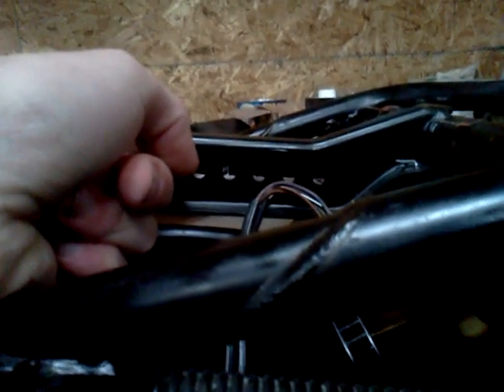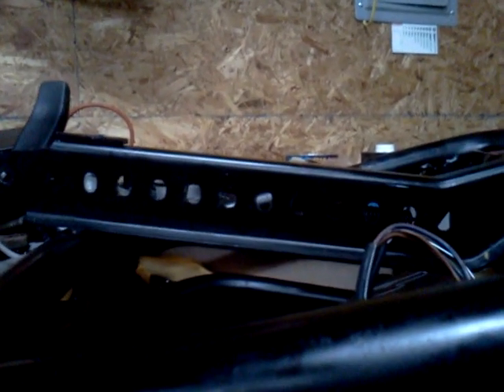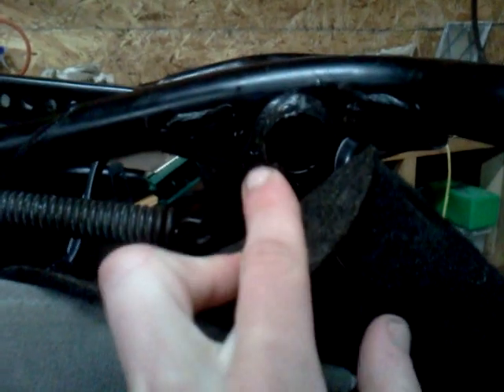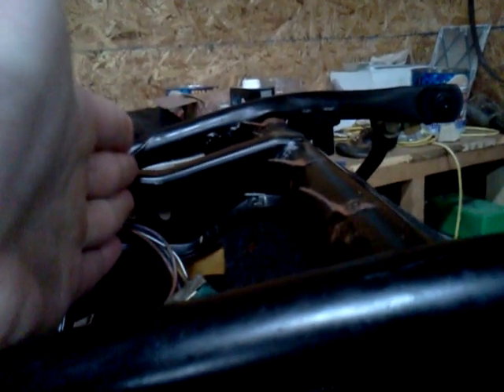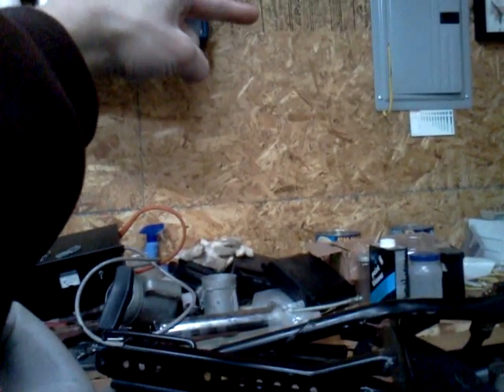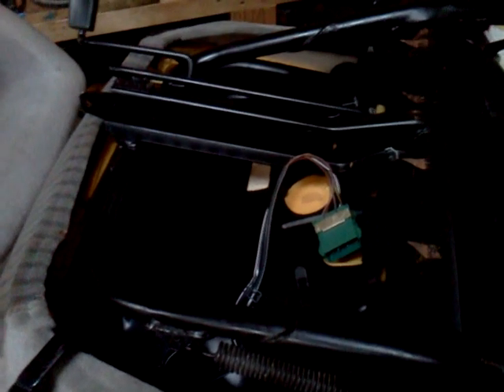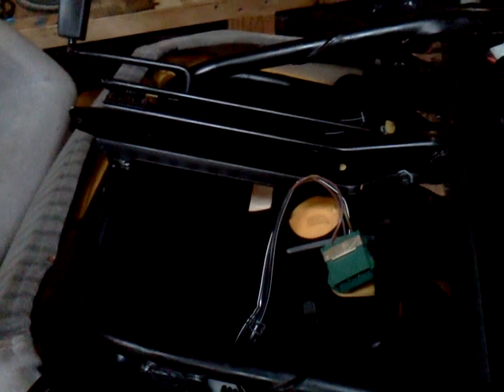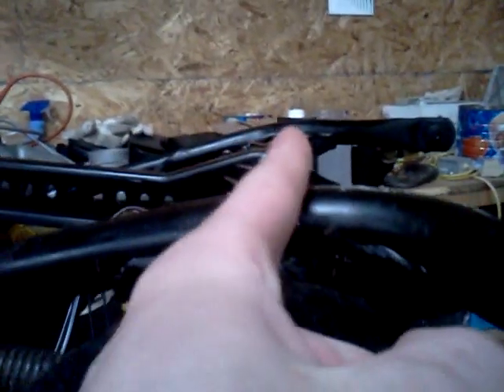How to turn a VW/ Audi seat into a computer chair part 2.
General overview of my new project of turning a VW/ Audi front seat into a computer chair. Part 1 was the early idea I had, but i came up with a better plan and made this video.  Part 3 will be drawings to help visualize the frame design. Part 4 will be made after everything is all welded and ready to be painted and put together. Part 5 will be the finished product.